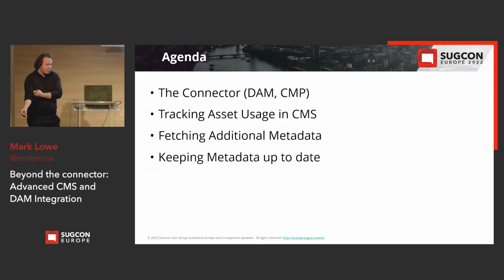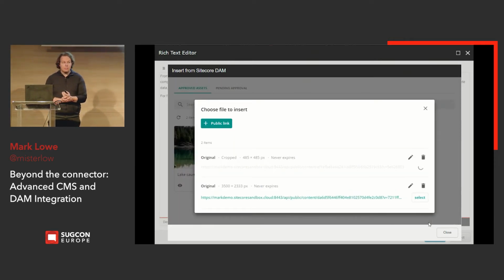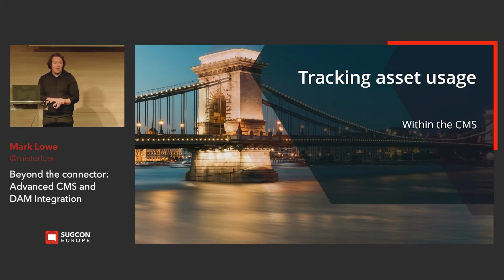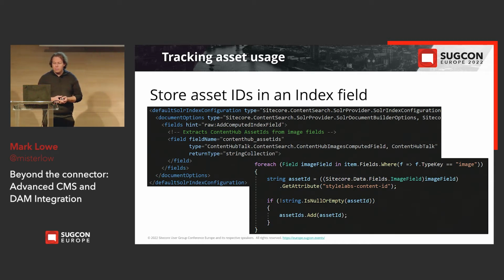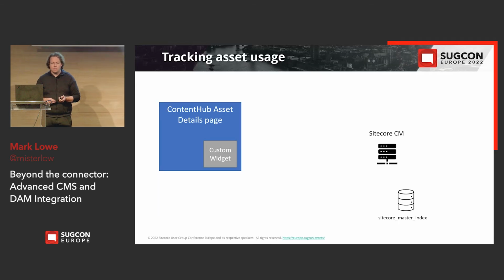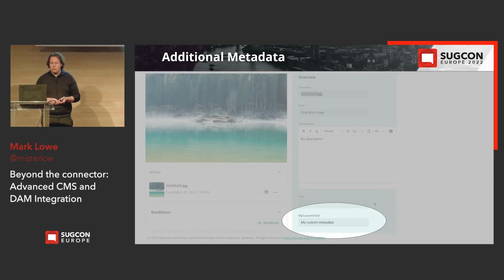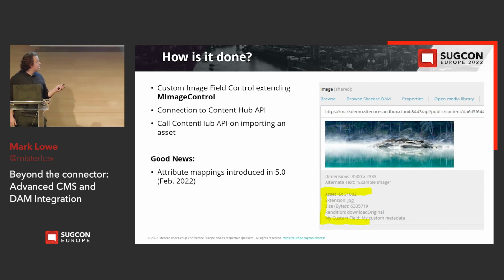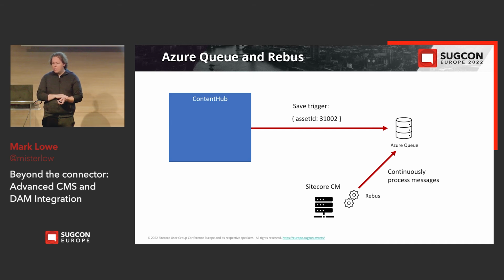Beyond the connector: Advanced CMS and DAM integration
In this session, Mark Lowe looks into some advanced scenarios around connecting Sitecore DAM (ContentHub) with Sitecore XP.  Learn how to sync Metadata, track asset usage and talk about architectural considerations.